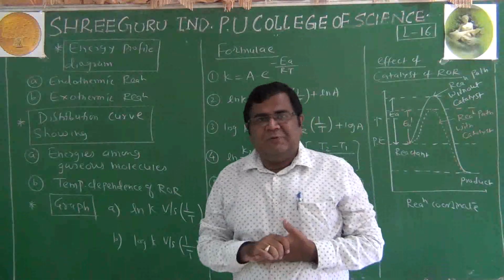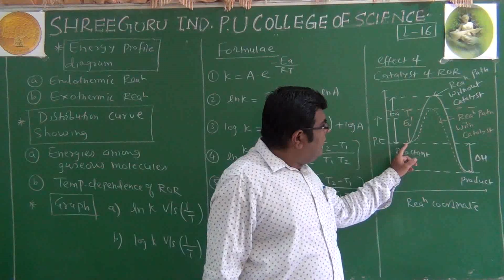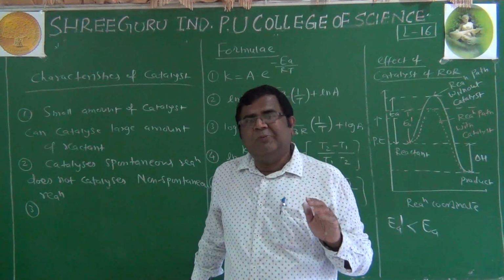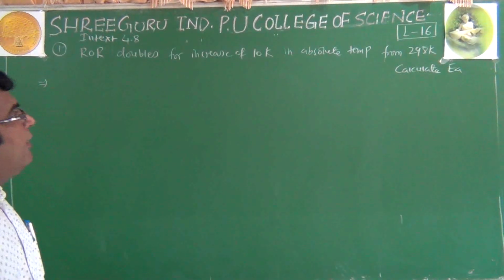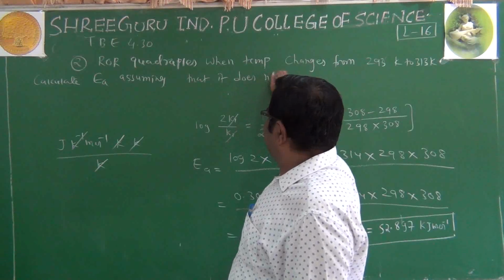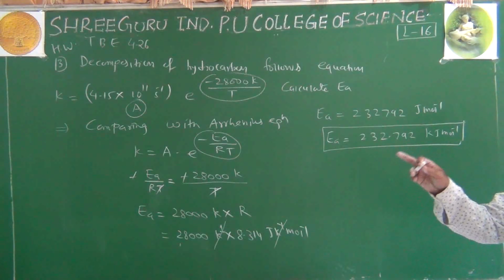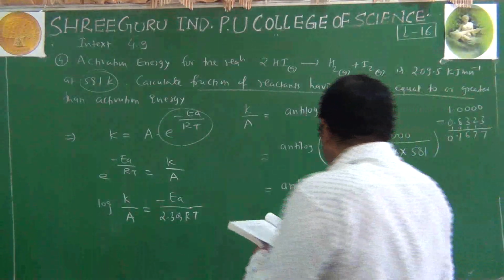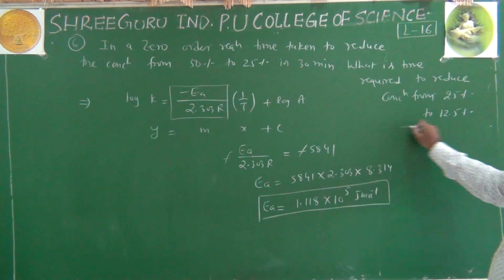PUC-2 , CHEMISTRY - LECTURE 16 - CHEMICAL KINETICS - BY A K SIR